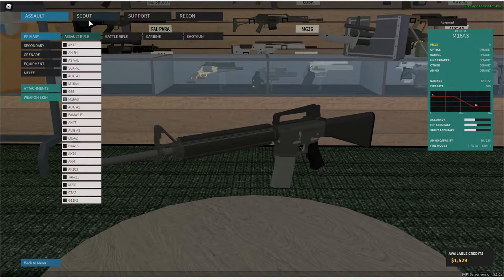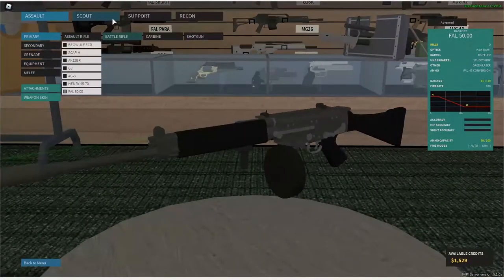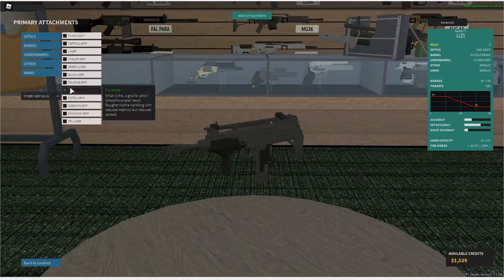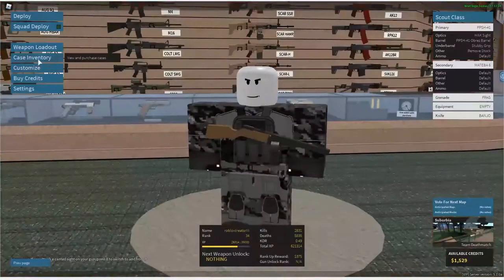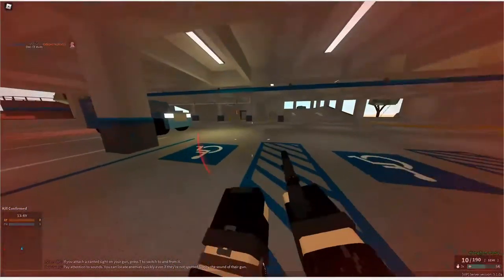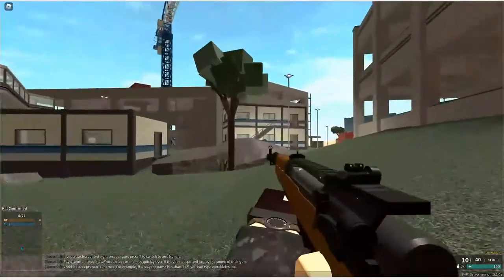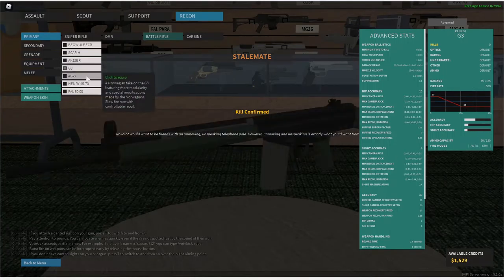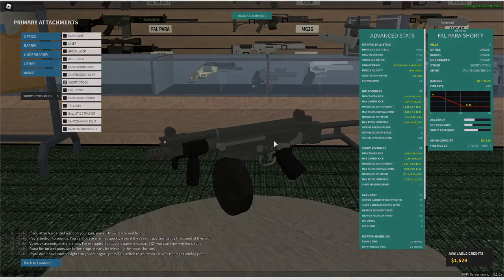Phantom Forces - Independence Update Weird Guns!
Bruh